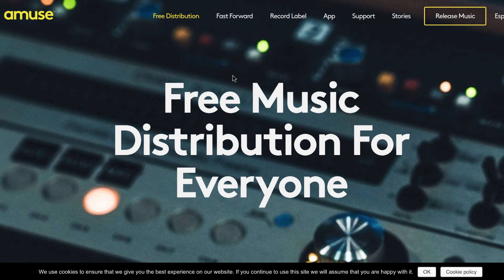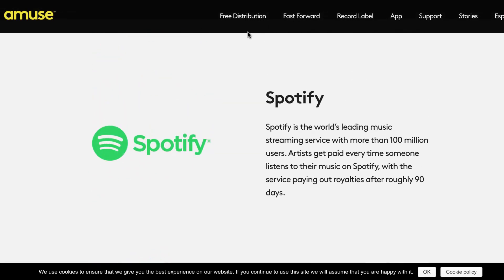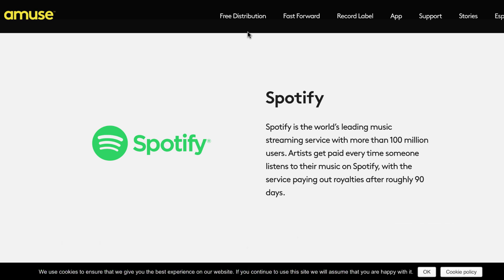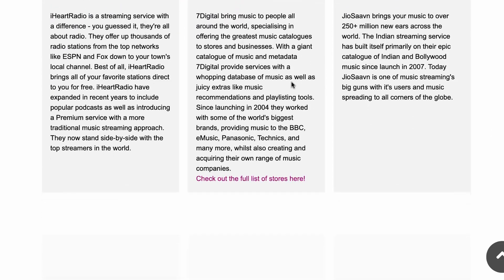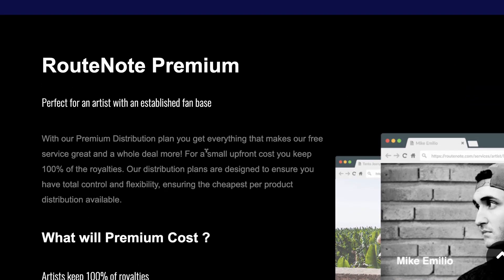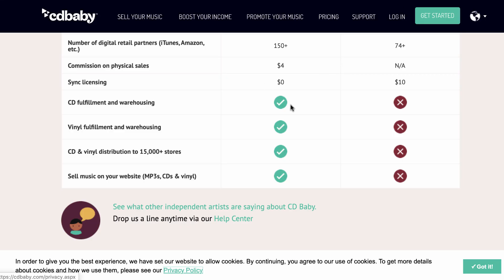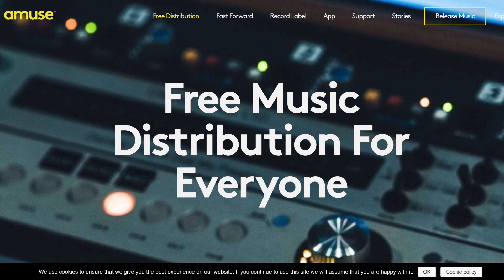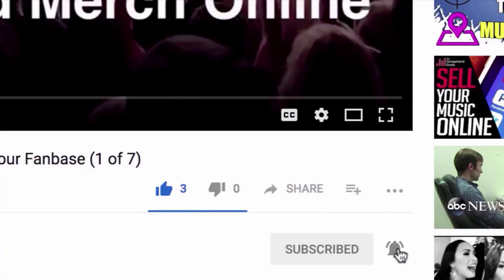Free Digital Music Distribution | Should You Use Amuse, RouteNote, or a Paid Service Like Distrokid?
FREE GUIDE: 61 Ways To Get More Exposure For Your Music

There are tons of digital music distribution services that can get your music on Spotify, Apple Music, Deezer, Amazon Music, and other major streaming services.

Some of these distributors will even get your music on streaming platforms for free. However, there's always going to be a tradeoff.

If you're on a tight budget, a free distributor might be the way to go. But you may have to forego some of the additional features you would get from a paid service.

For a more detailed review of 3 of the most popular paid music distribution services - CD Baby, TuneCore, and Distrokid go

And if you would like to make your next release a big success, be sure to get access to my "Release Amplifier" course...

Release Amplifier will teach you everything you need to know about planning a successful digital release... even if you have virtually no budget for marketing.

The Release Amplifier course is a free bonus course that's only available when you purchase access to Music Promotion Machine now at ✅